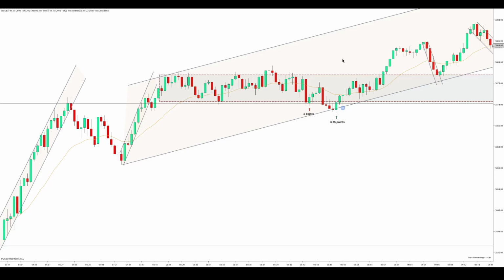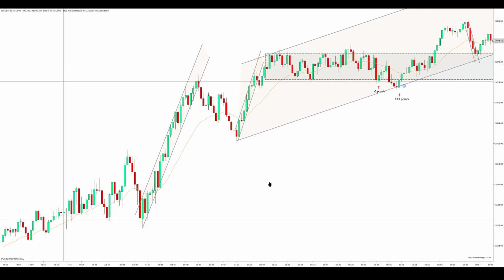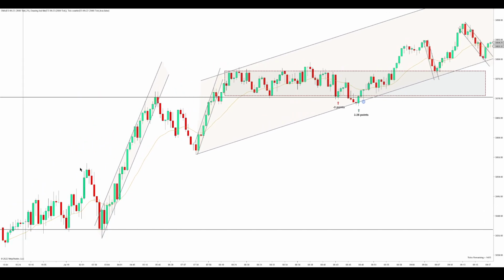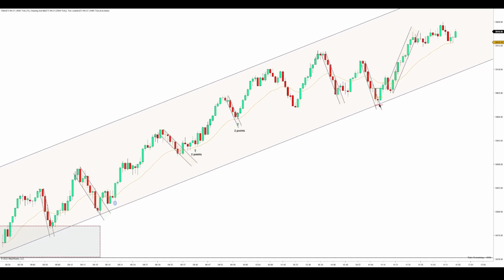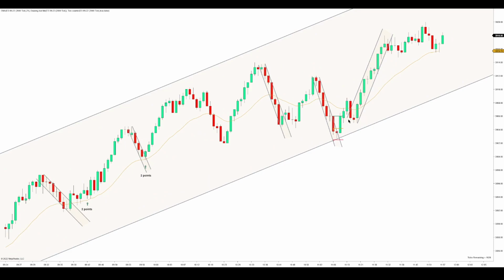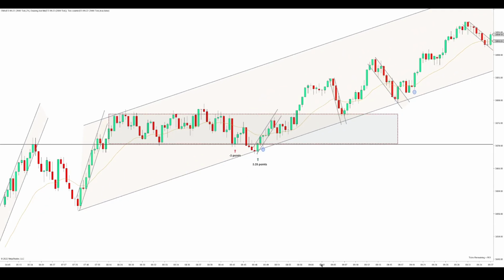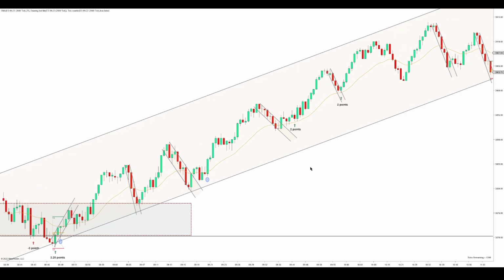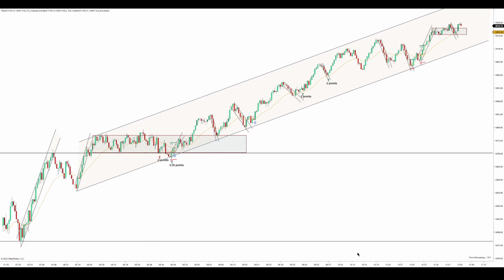ES Futures Trading July 19, | Review + trading thoughts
Review of the e mini s&p 500 futures on a 2000 tick chart with a 21 EMA.